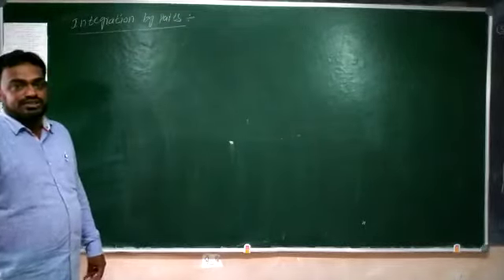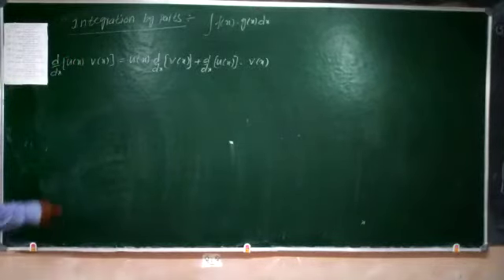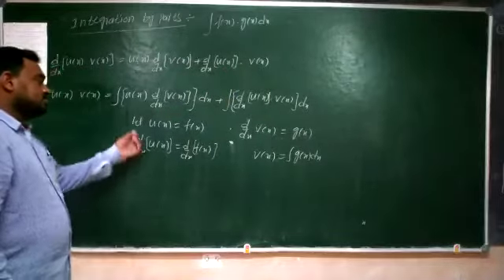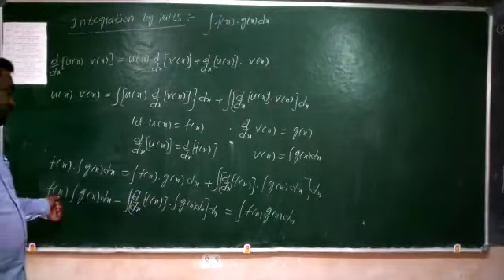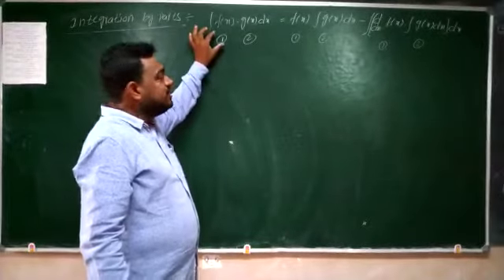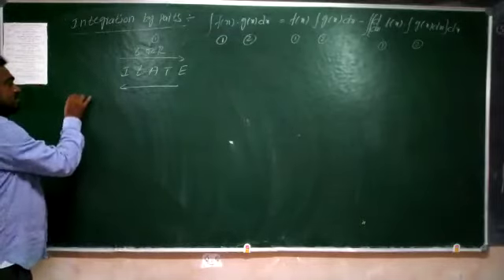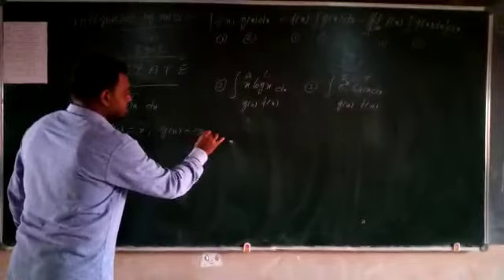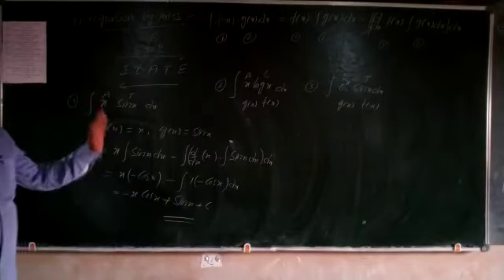Introduction of Integration by parts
NCERT/ INTEGRATION/